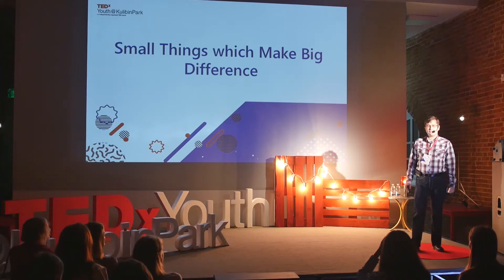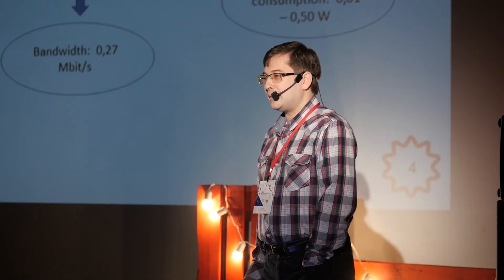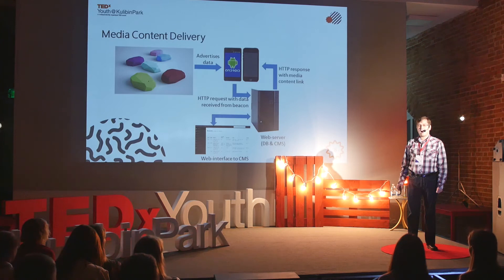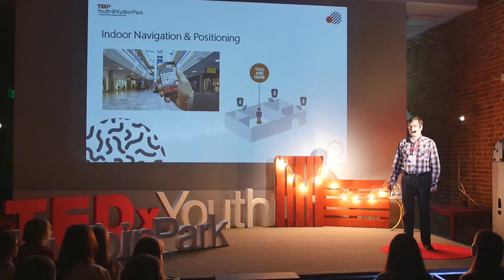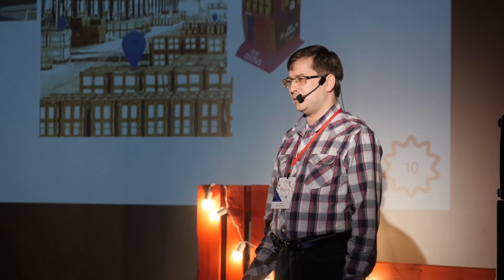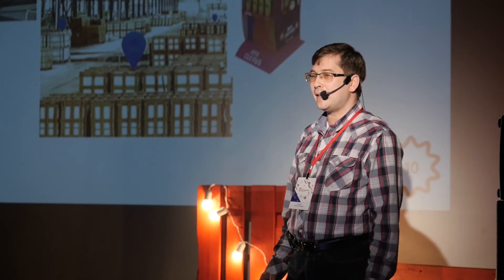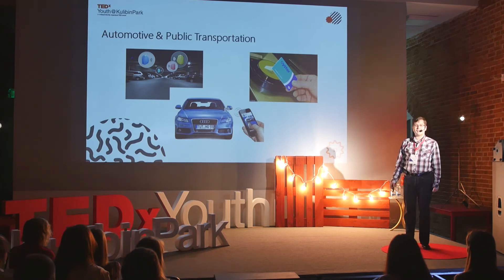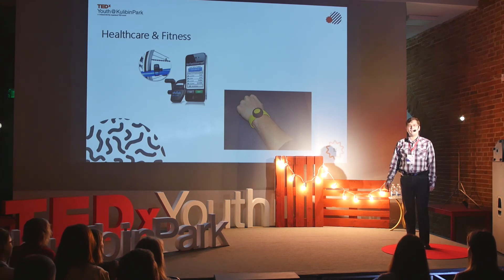Small things which make big difference | Maksim Leykin | TEDxYouth@KulibinPark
Have you ever been lost in big malls? Maksim Leykin, software developer, computer science lecturer, has. At TEDxYouth@KulibinPark he shares his experiences and tells how small hardware devices can solve our daily issues.